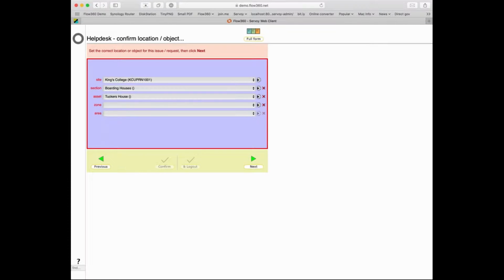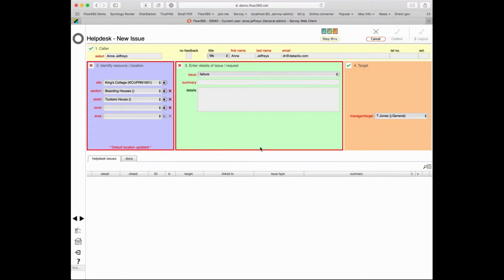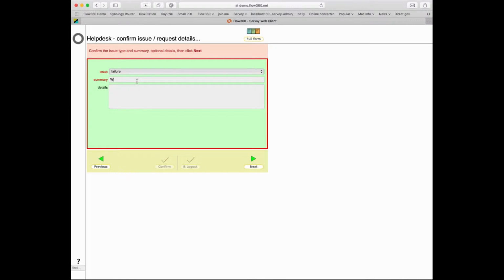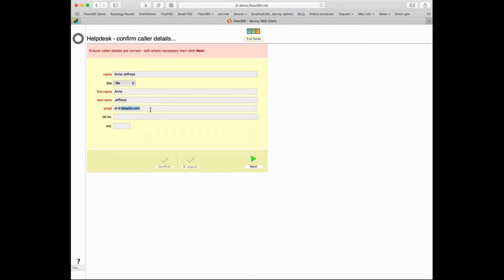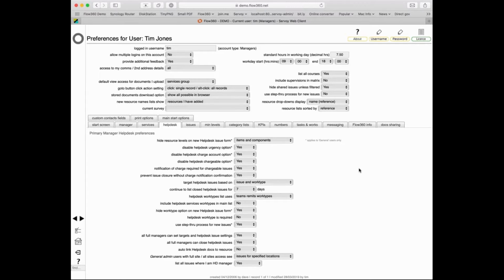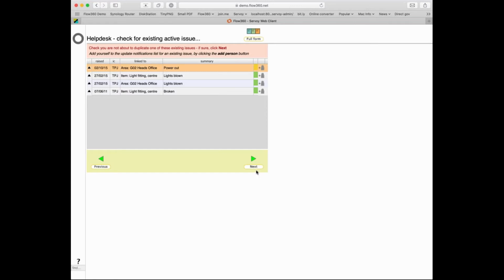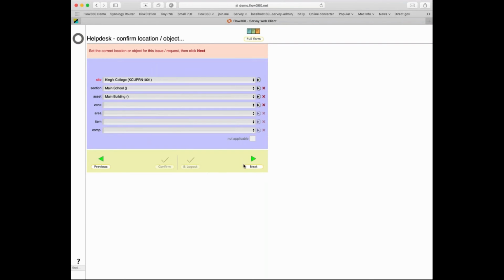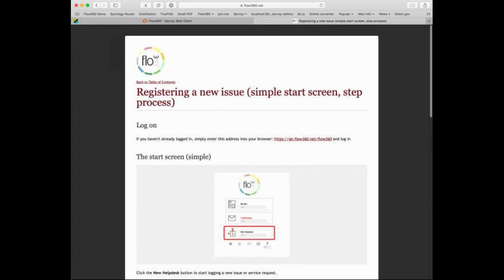Flow360 Helpdesk Step Thru Process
Using the step through process to log a helpdesk issue in Flow360